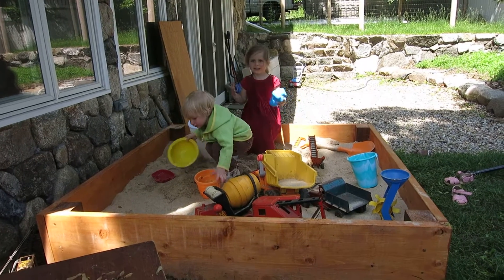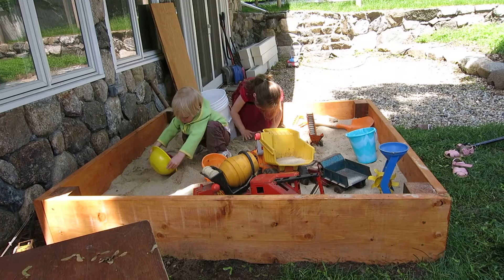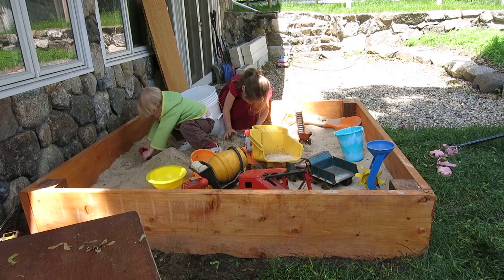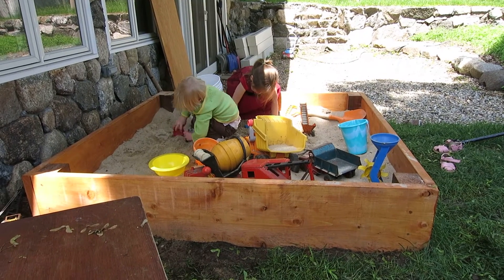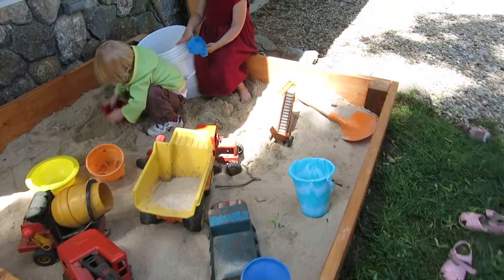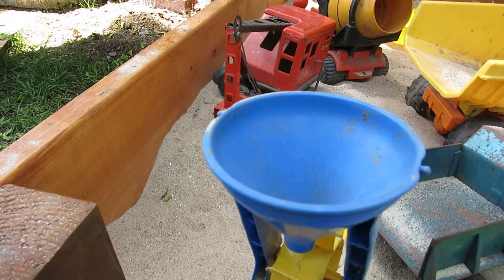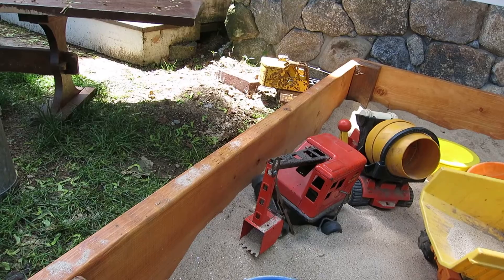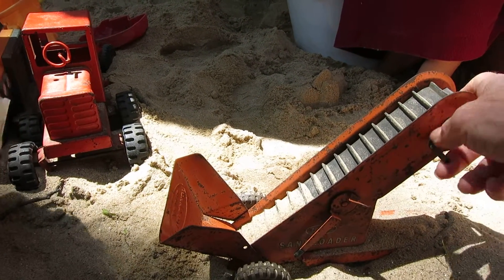videos of mas